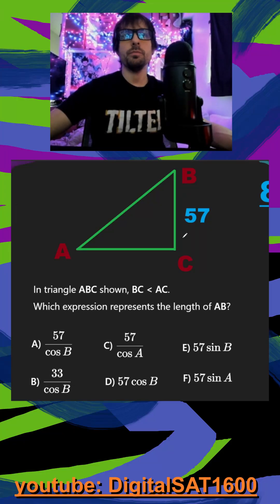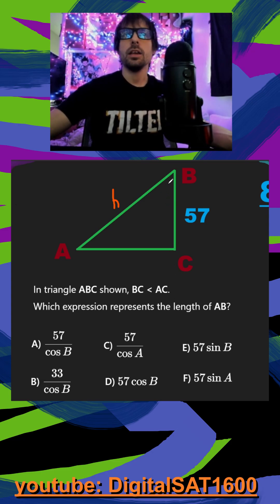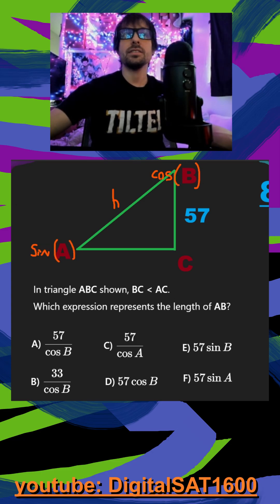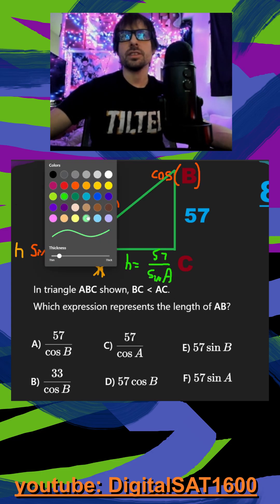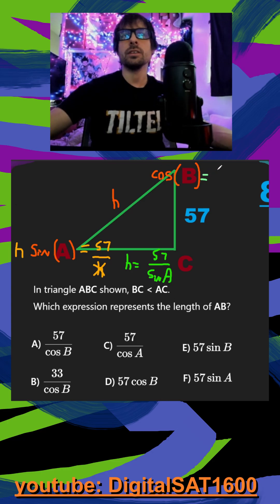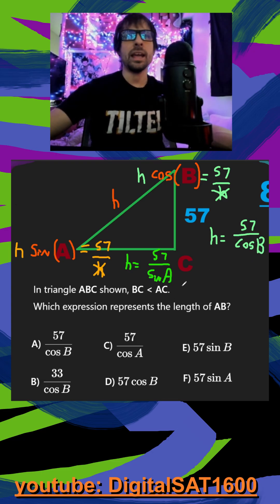MASTER Soh Cah Toa -- Real November SAT Math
📘 Question Transcript:
- factor factoring factors solve circles circle geometry triangle tiangles